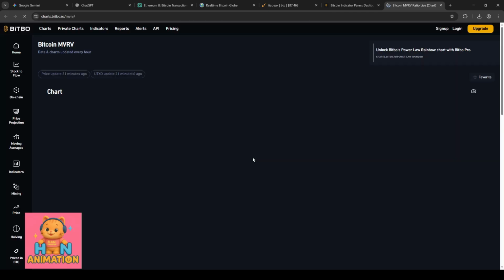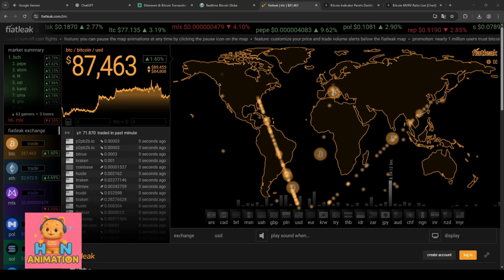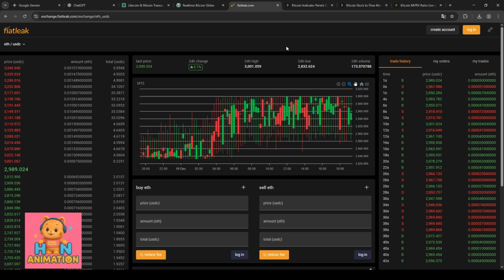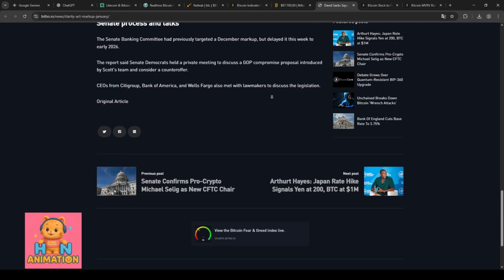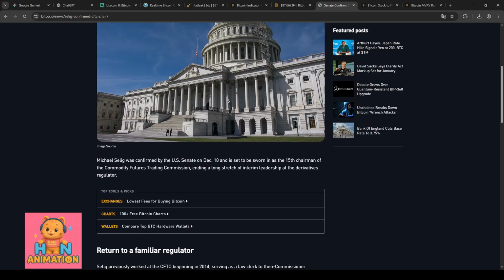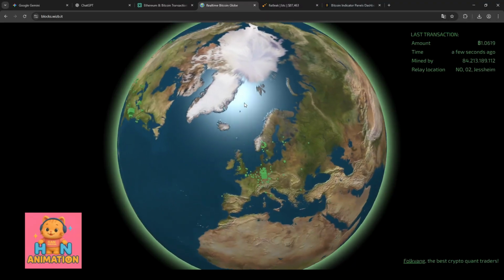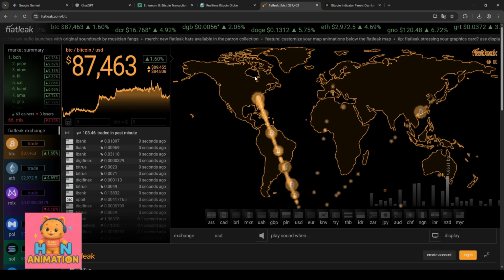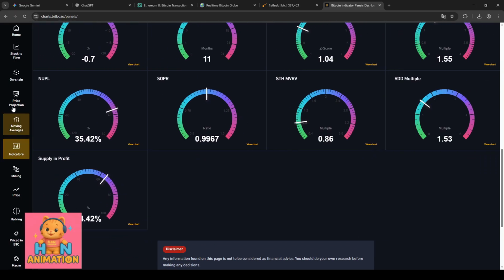I Stopped Using TradingView for BTC and USDT, Here Is My Visual Intelligence Stack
Most traders live inside candles and indicators. I did too, until I realized I was missing the drivers that actually move BTC and stablecoins, liquidity placement, exchange flows, derivatives crowding, onchain behavior, and USDT stress signals.

In this video I show my visual intelligence stack for Bitcoin and USDT, a workflow built around underrated, highly visual websites that help you answer the only questions that matter.
Where is liquidity sitting.
Is risk entering the market or leaving.
Is USDT behaving like stable collateral or showing early stress.
Is the move spot driven or leverage driven.